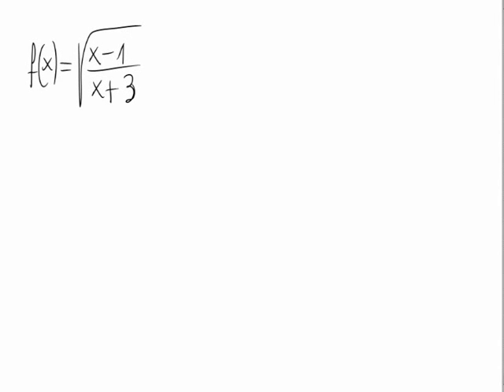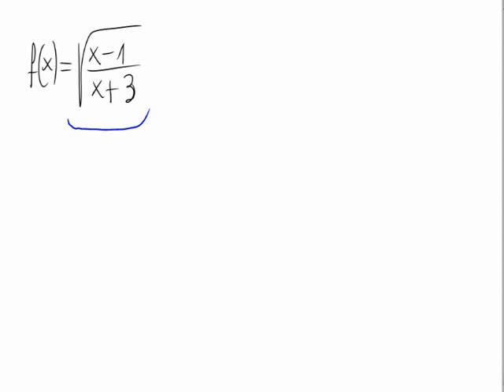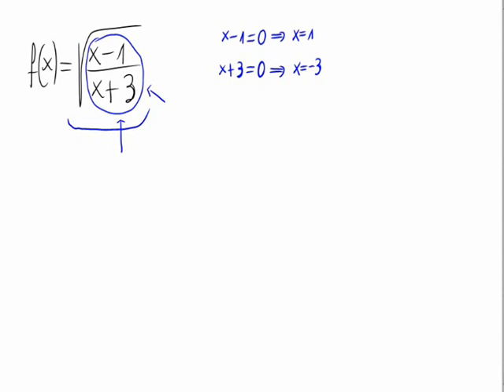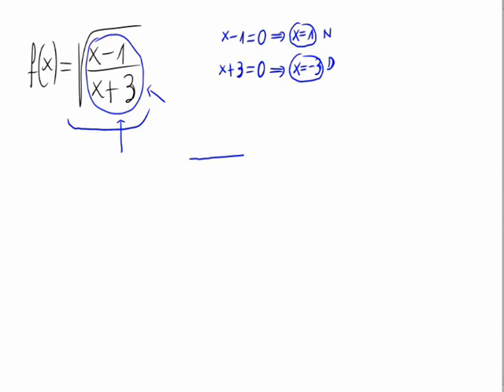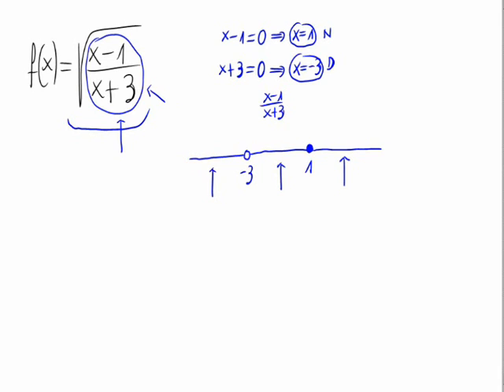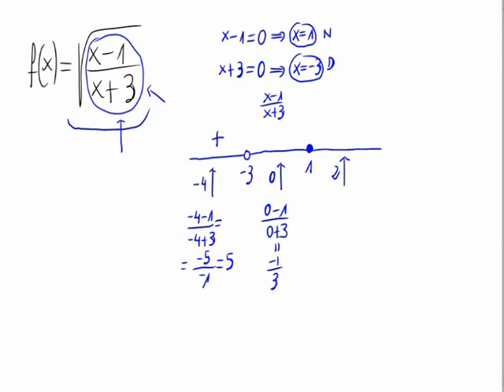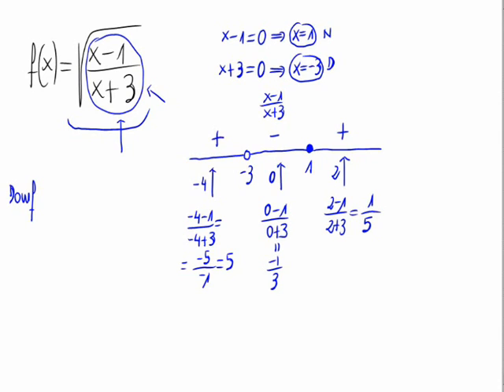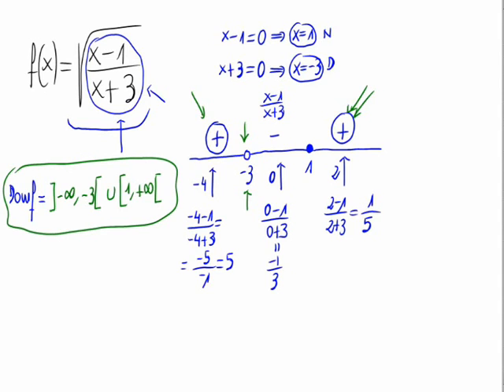Domain of a function